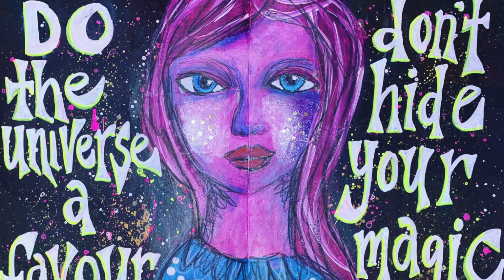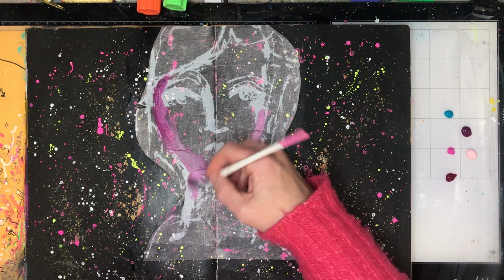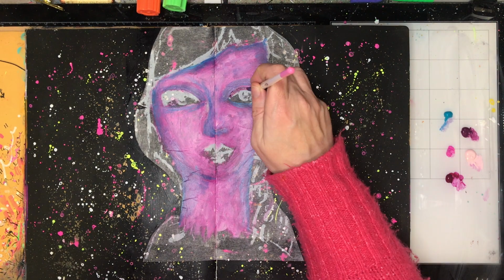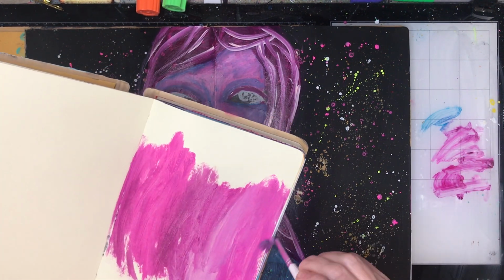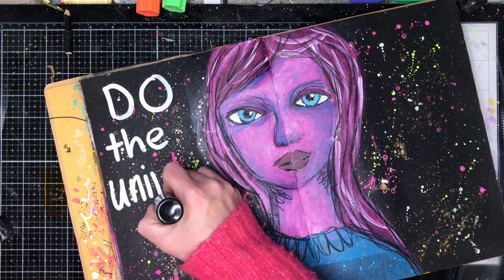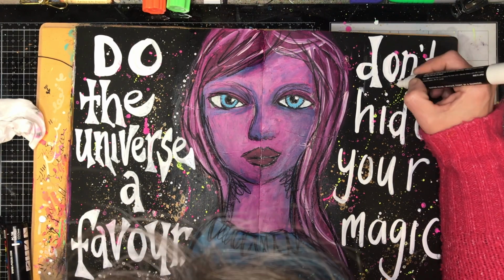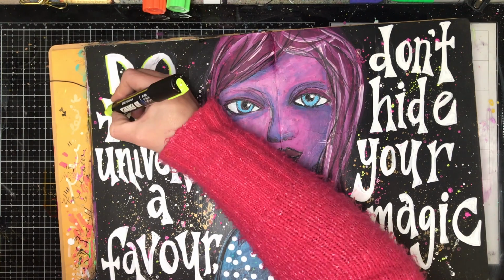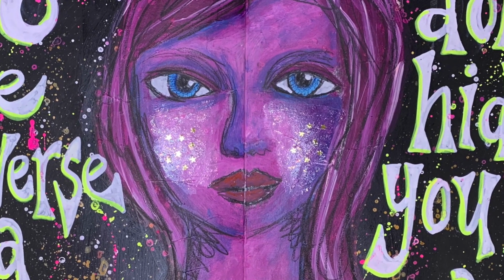Art journal page: Using white collage tissue in your journals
I have always struggled with the white collage tissues until I realised that I could use them as a template to paint my faces in. This has helped me become more confident with shading faces and becoming more sketchy with my pencil work.